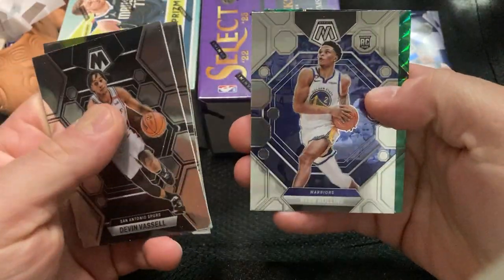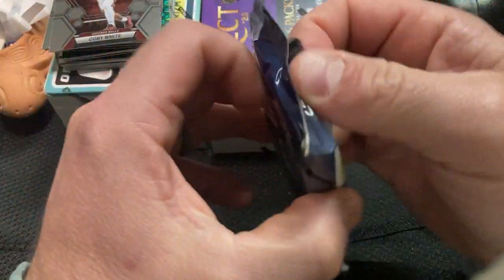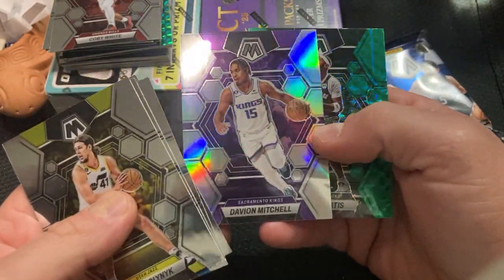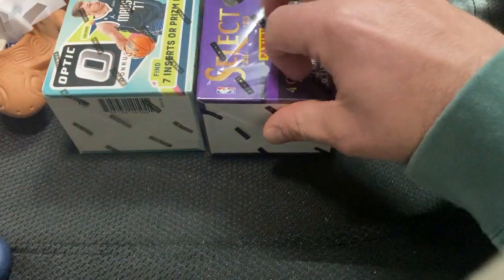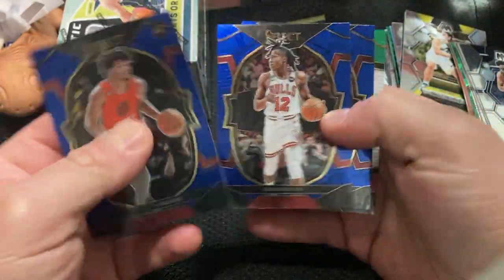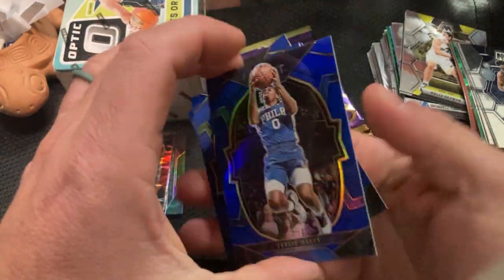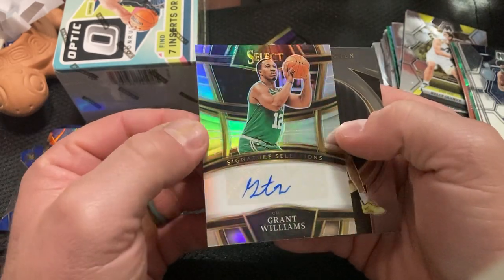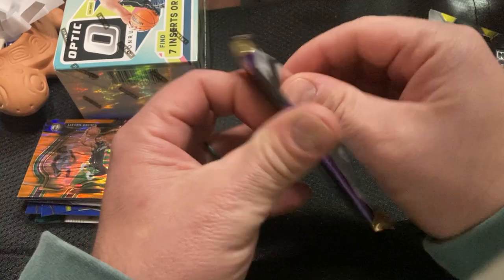2022-23 OPTIC, SELECT, AND MOSAIC BASKETBALL BLASTER BATTLE!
We open all three to find out which one is the best. Who do you think won?